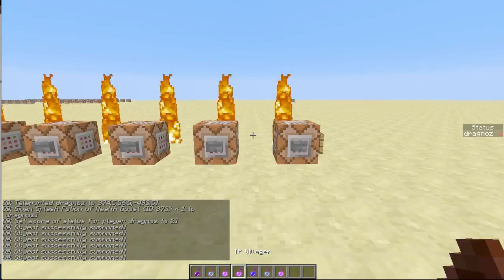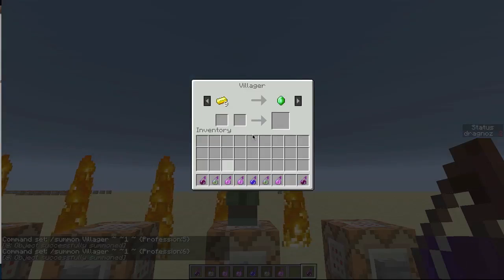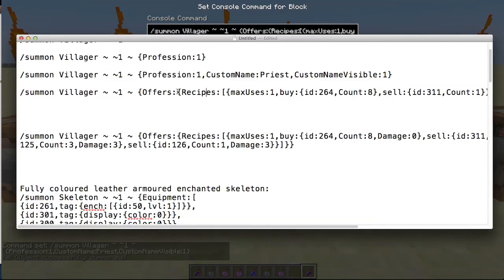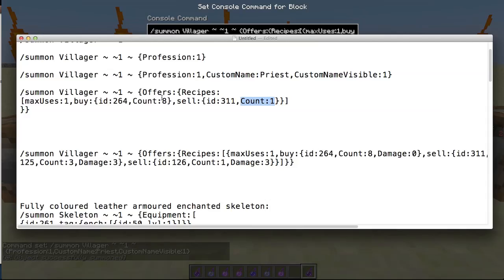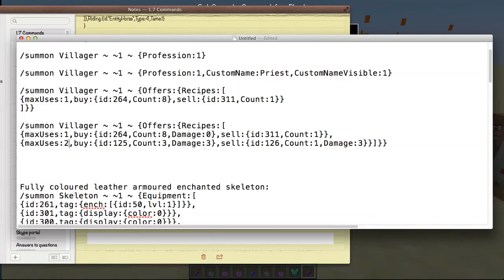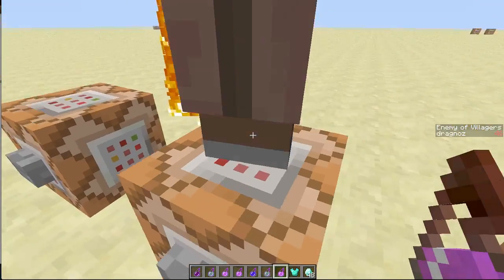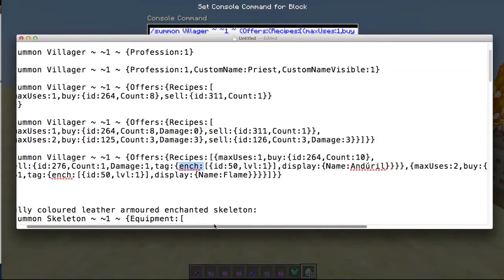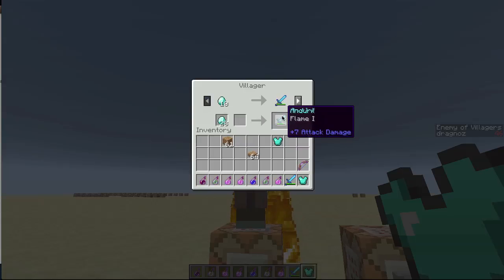Summon Villagers with custom items in minecraft 1.7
Today I take a look at how to summon custom villagers with custom enchated trades...

MAP DOWNLOAD (splash the potion and click the tutorial you want to go to... MUST BE IN 13w37a or later)

Full tag list below:

Summoning villager

/summon Villager ~ ~1 ~

/summon Villager ~ ~1 ~ {Profession:1}

/summon Villager ~ ~1 ~ {Profession:1,CustomName:Priest,CustomNameVisible:1}

Collect 15k nanas by downloading free games and stuff
Enter my invite code s832509 for an extra 2500 nanas!!